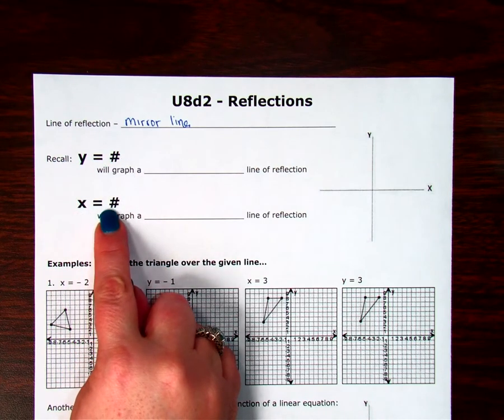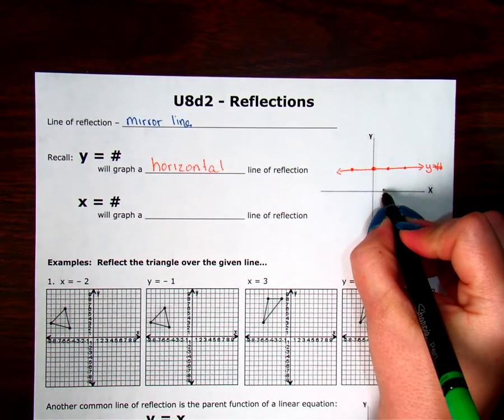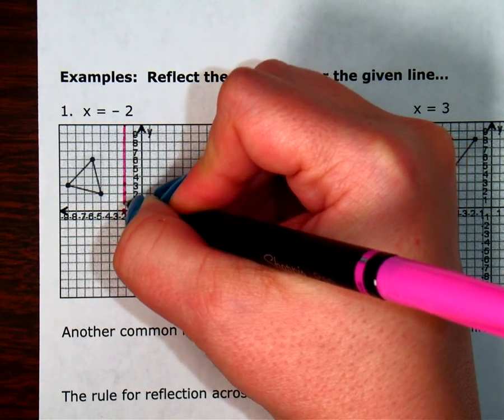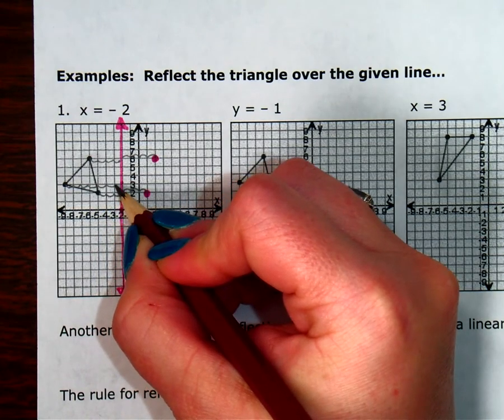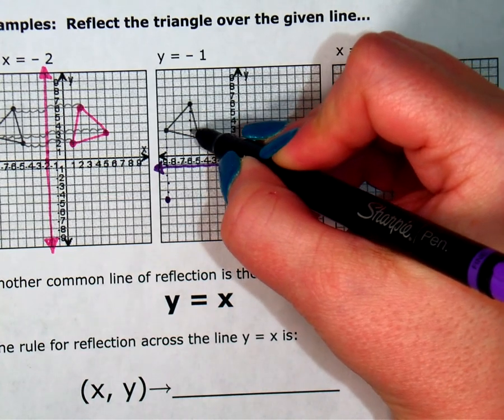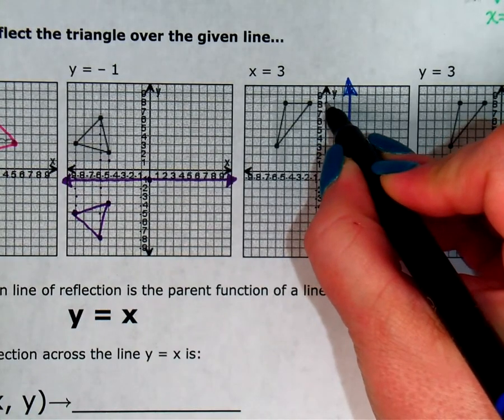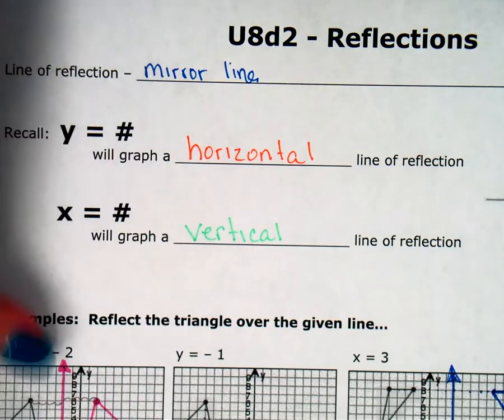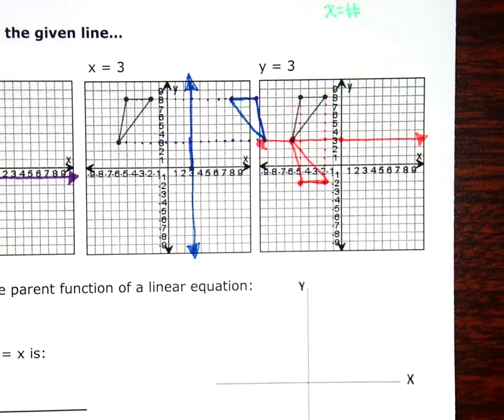U8d2 Reflections Part 1